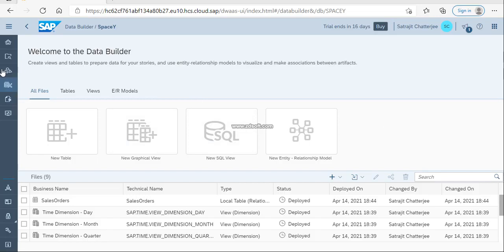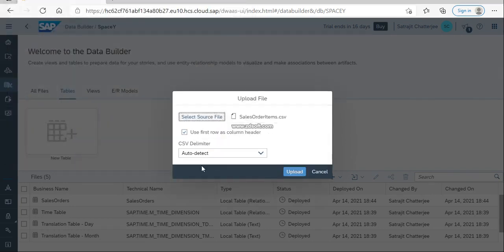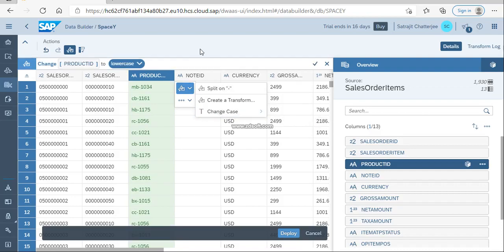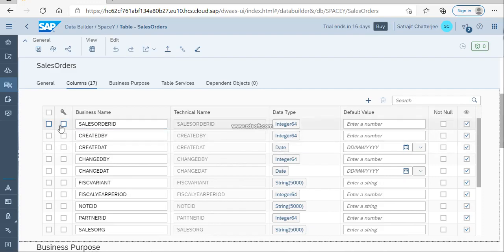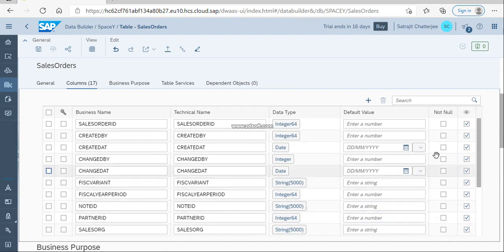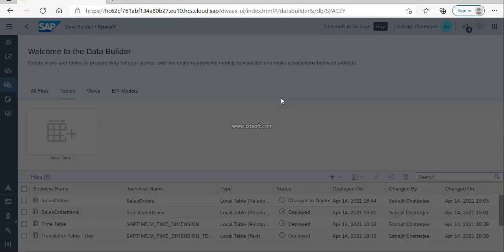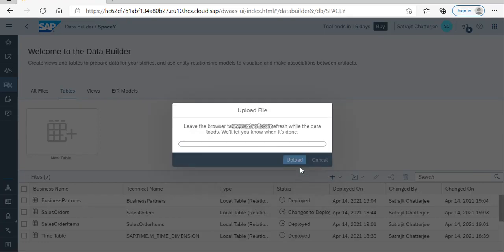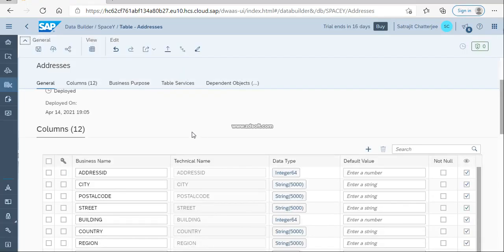SAP Data Warehouse Cloud – 11 Create Table From CSV Files